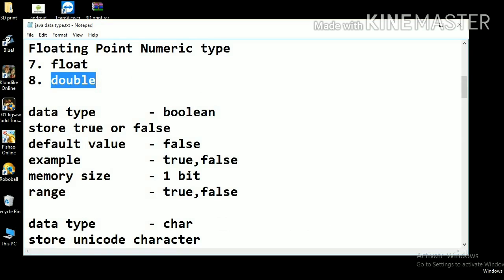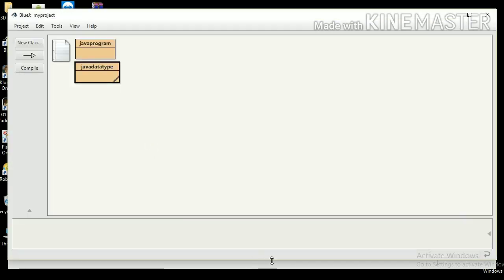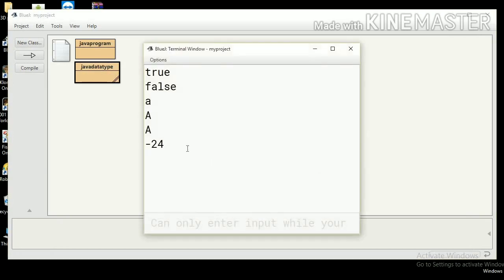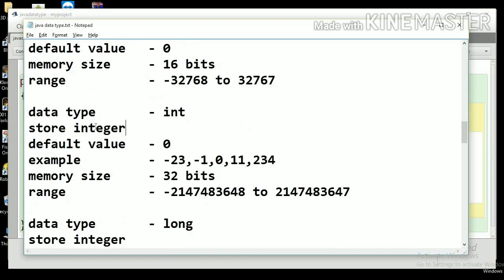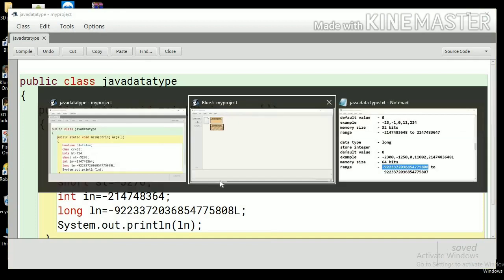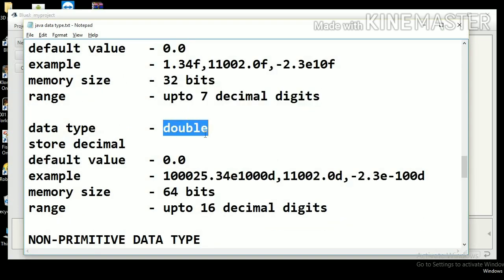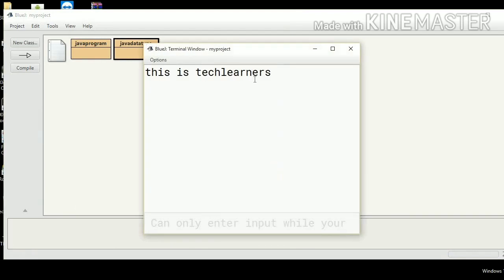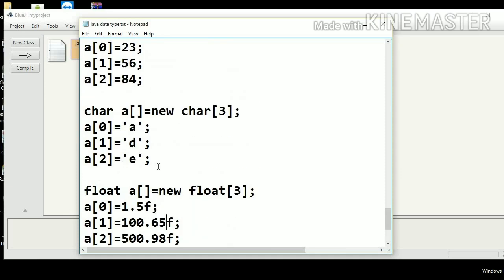Java data types | Java Tutorial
All data types explained in detail in one program. Learn about primitive and non primitive data types in java. Learn data type use, memory allocation and range.